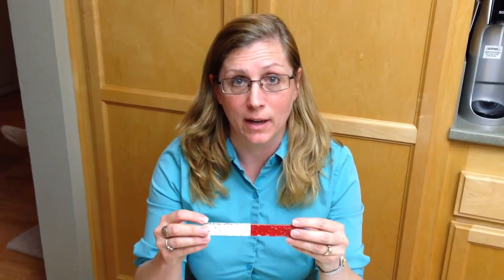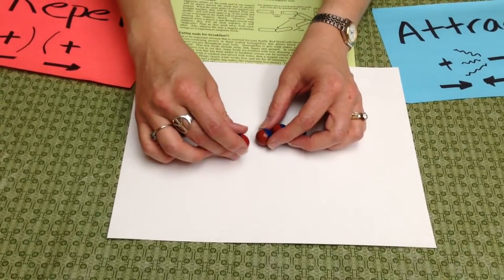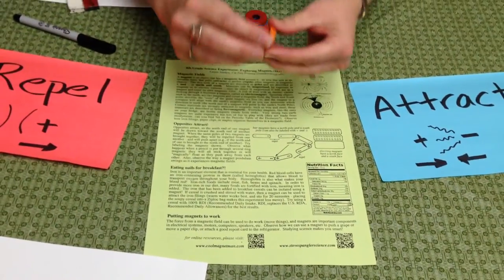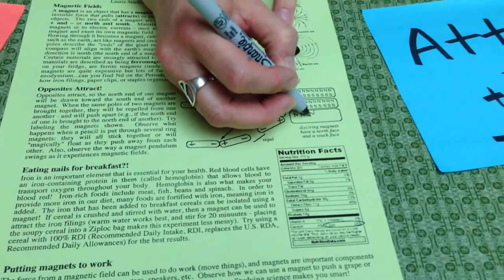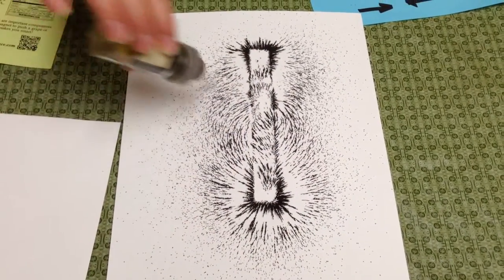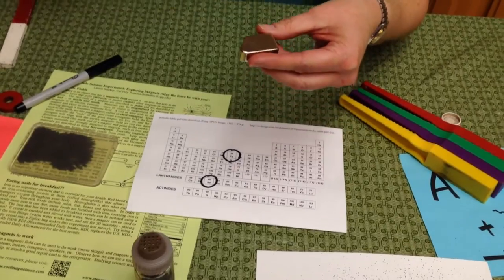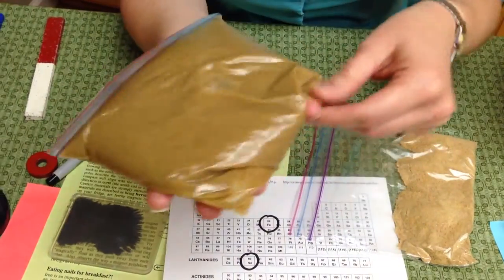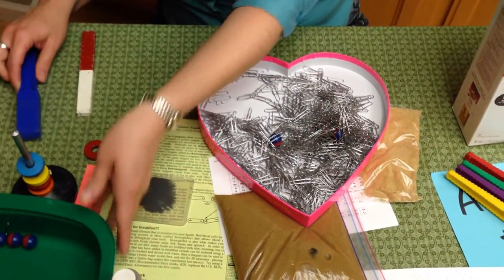Exploring Magnets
This video shows some fun, hands-on demonstrations you can do with magnets for elementary school classes (great for 4th grade!).  and thank you to the Cal Poly Pomona Physics Department for lending me the rest!